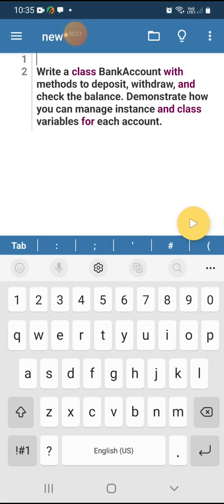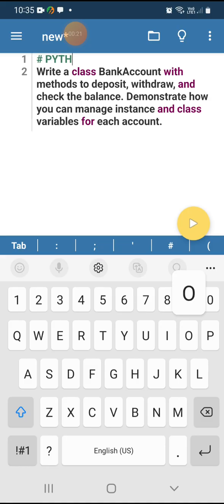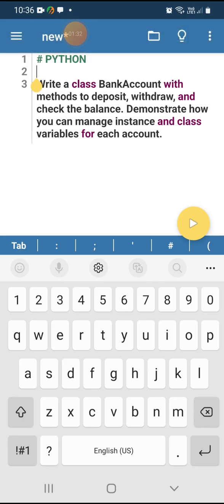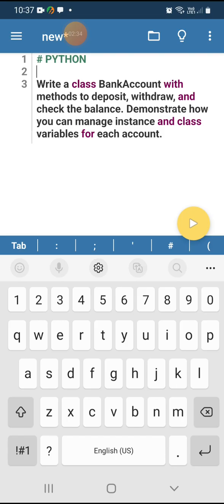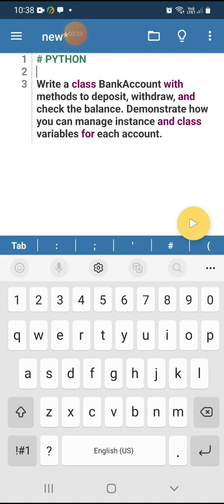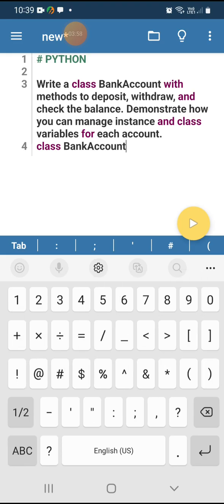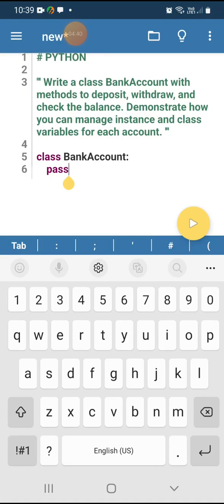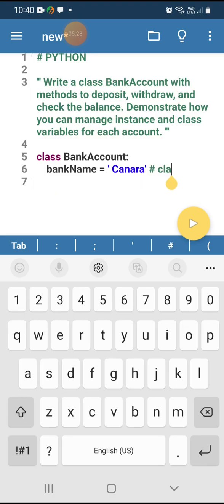Q&A, BANK DETAILS